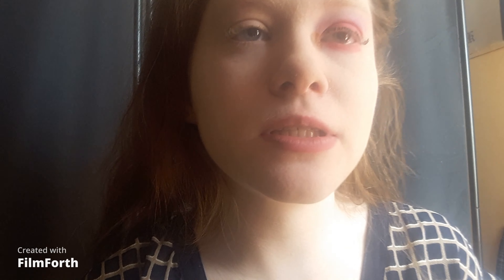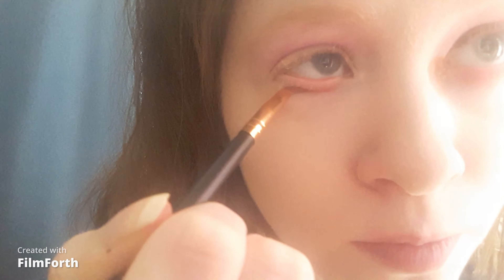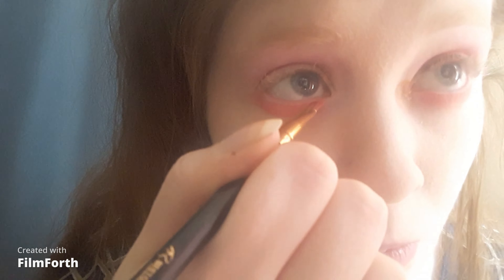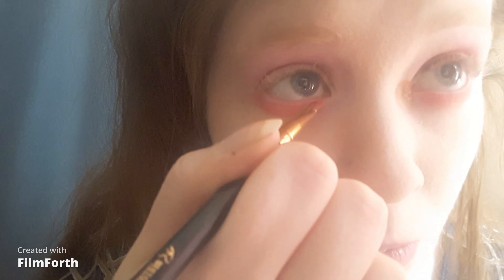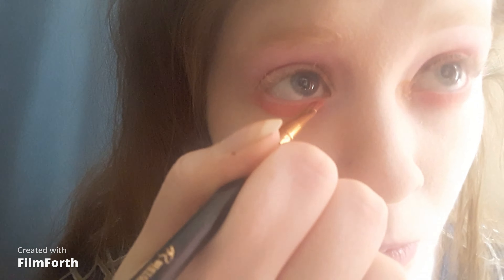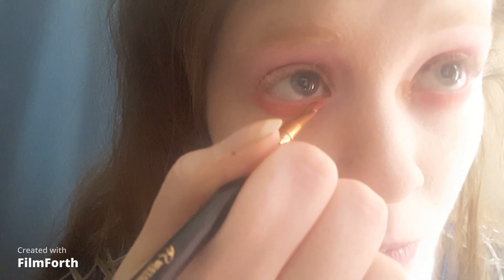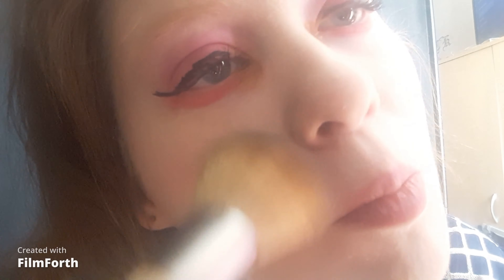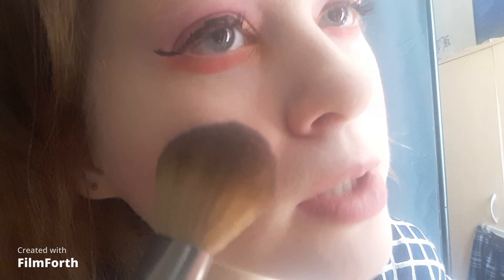Mulan Inspired Makeup Tutorial | Coolasice Makeup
Hi everyone, today's makeup look is inspired by Mulan when she was a bride for the matchmaker, don't know me my name is Coolasice I'm from London Ontario Canada and I'm a beauty guru, so please like, comment and subscribe, I had a idea to create a Disney Princess inspired makeup series I started the series in April in 2021 and go on until July of 2021 I grew up watching Disney I'm inspired by the characters they look so beautiful I watched some Disney makeup tutorial on Youtube to get a idea, the story of Mulan takes place in Ancient China during the Northern Dynasty the cartoon came out in 1998 the live action came out in 2020 I like the cartoon better, the makeup look is inspired by Mulan's matchmaker outfit, the palette I used Makeup Revolution x Tammi tropical carnival palette Girlies on the crease, Trini on the lower lashline, Pink Panther on the lid, Notting Hill on the inner corner, my dress is from Winners got in 2019 very vintage my headhand is black I'm leaving my hair down, I hope you enjoy the video.
ELF brow comb and brush
Bestope eye makeup brushes from Amazon
ELF eyeshadow brush
Beauty Runway liquid eyeliner
Beauty Runway mascara
Maybelline fit me matte and poreless foundation in 102 fair porcelain
Coty Airspun in naturally neutral
The Color Institute hot pink blush
Ecotools full blush brush
Maybelline baby lips in cherry me